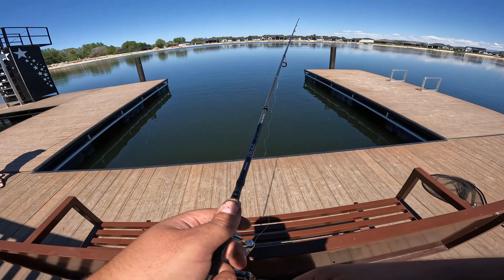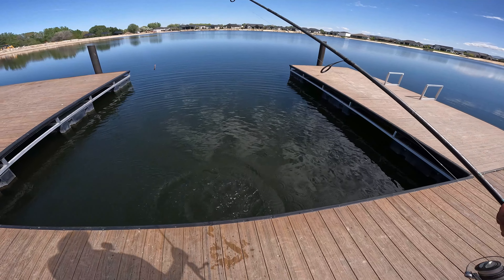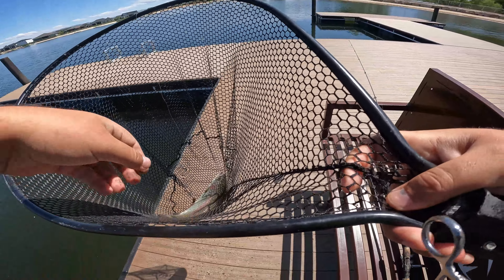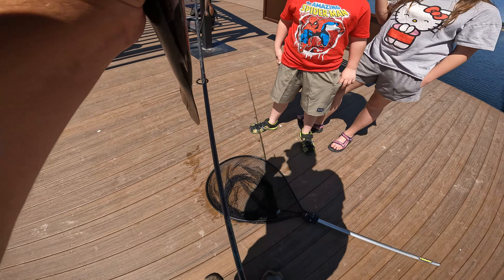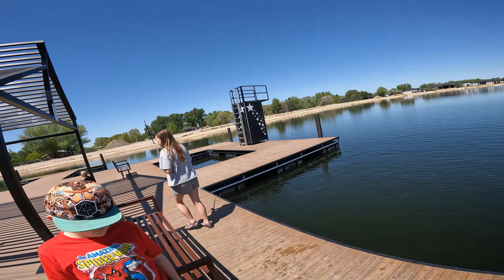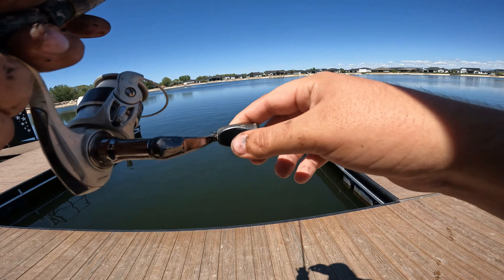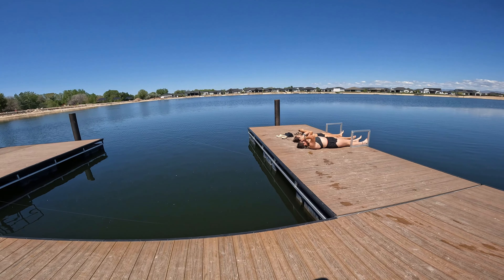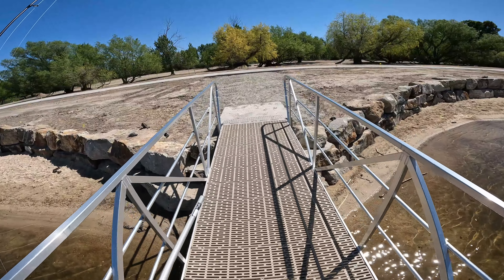Fishing a New City Pond with Worms (What Will I Catch?!)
The day started out with decent temps as I headed out on a mission, To find out what worms would catch in a new pond I have fished only a few times. When I got to the pond it was very quiet and calm, Just me and whatever was swimming beneath the surface. I threw my line in wondering what would bite and it didn't take long to start finding out. This video took place at Star City Pond in Star Idaho and was filmed throughout the day, If you want to see more of this pond please comment below and don't forget to like and subscribe for more fish slayin' content, Thanks for Watching, Trout Slayer out!